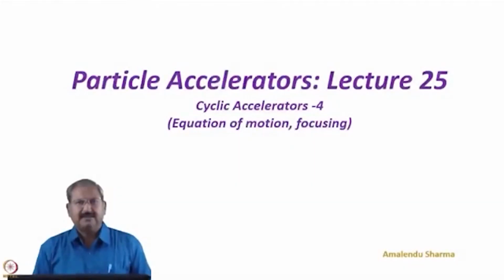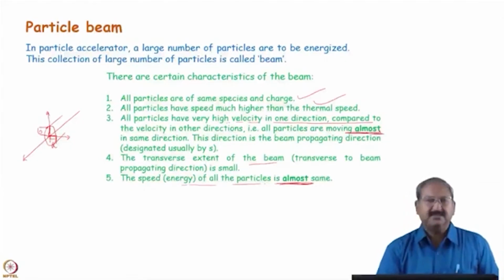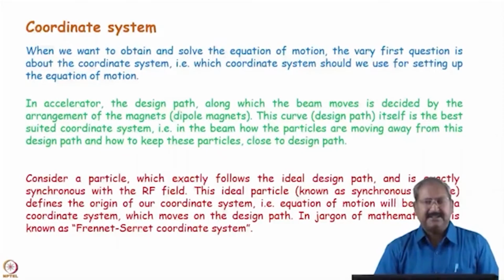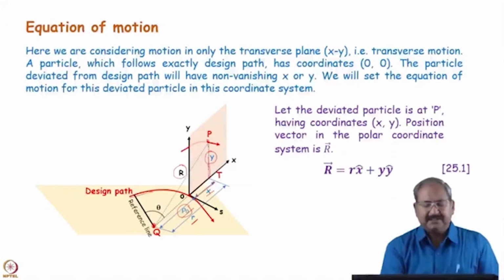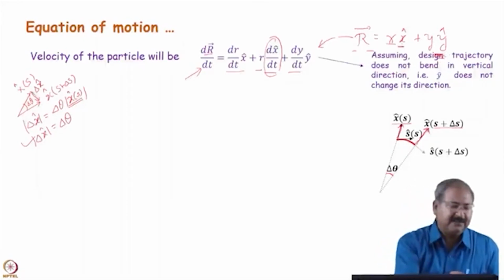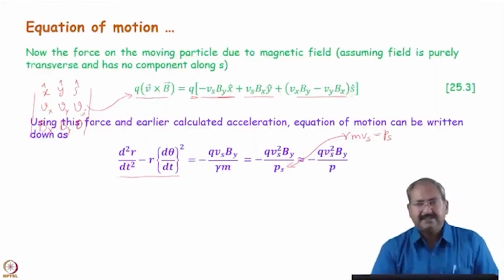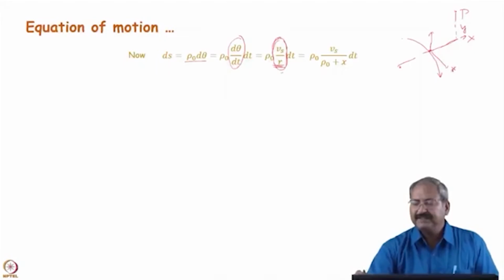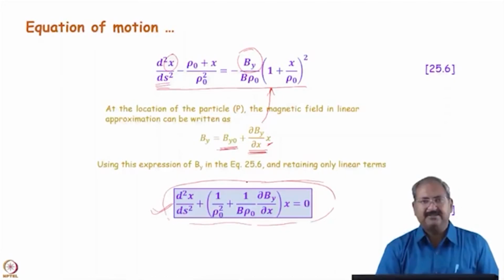Equation of motion, Focusing